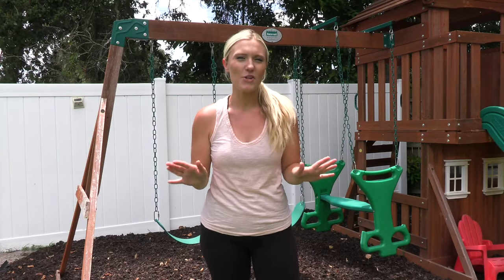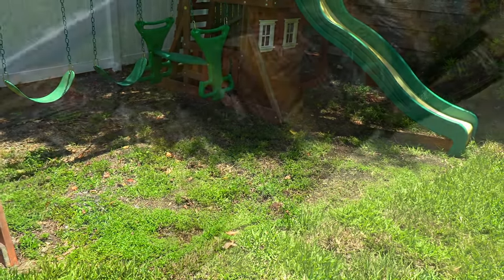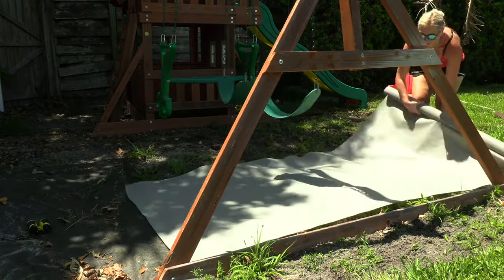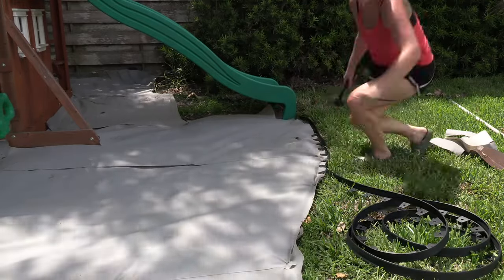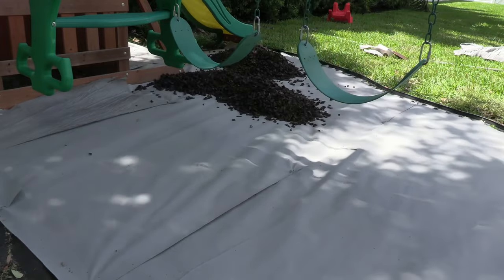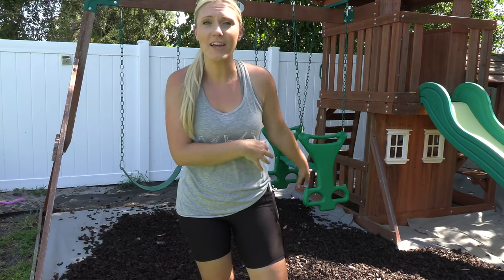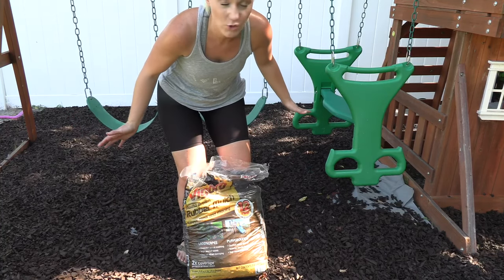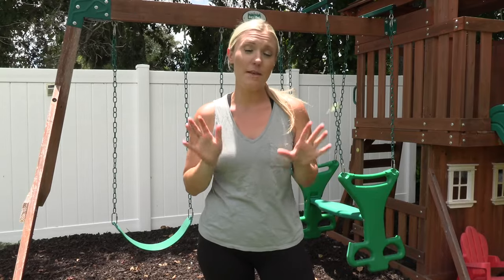Laying Rubber Mulch Around our Playground Area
Here is how we laid rubber mulch in our backyard around our DIY playground area! I share how we prepped the yard, everything we needed to install rubber mulch, and the benefits we learned about rubber mulch!
Rubber mulch installation, rubber mulch landscaping, rubber mulch vs wood mulch.